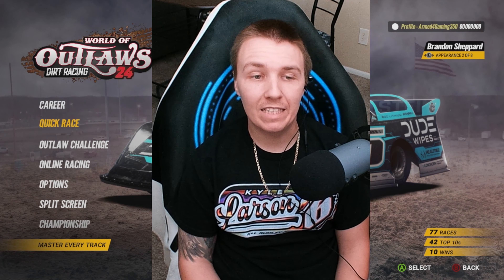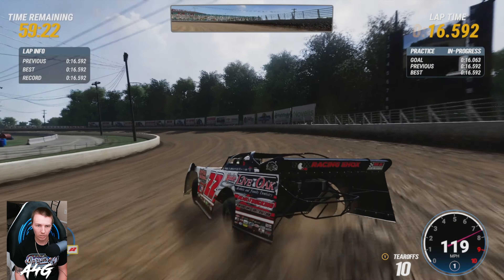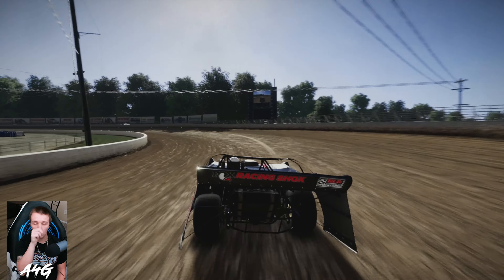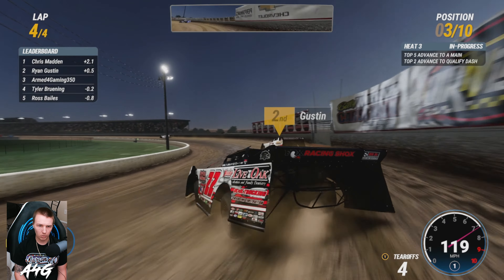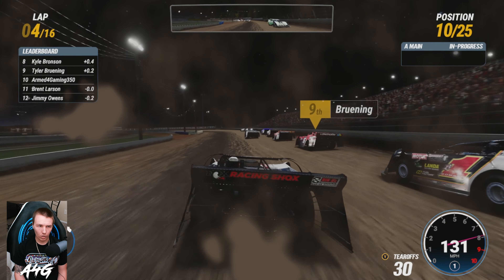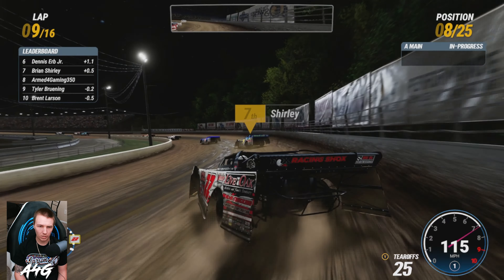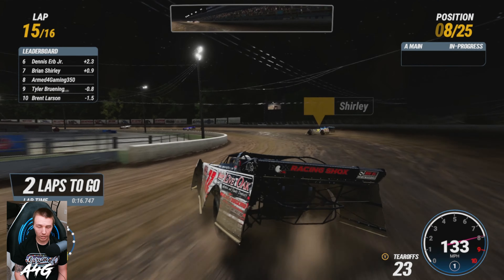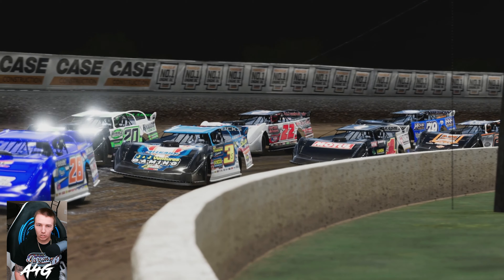Oswego Is Now Available on World of Outlaws Dirt Racing 24!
Oswego is the newest track added into World of Outlaws Dirt Racing 24!